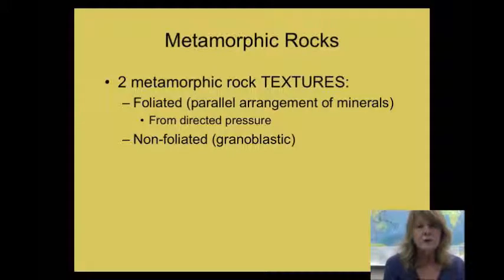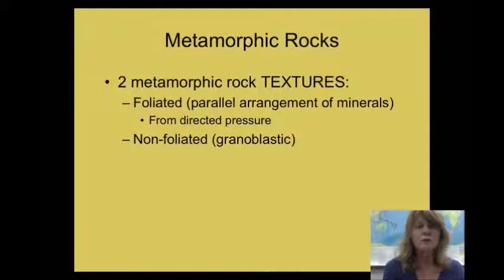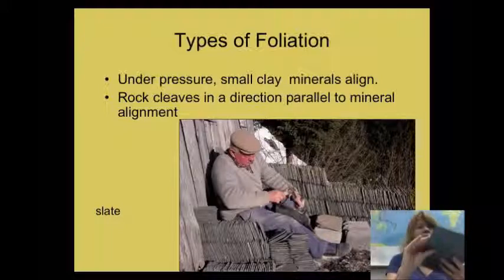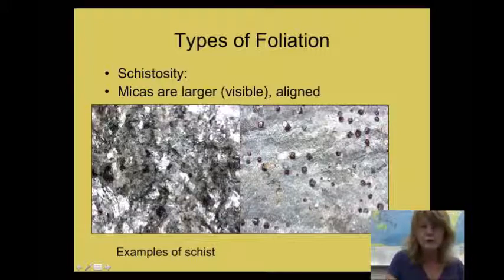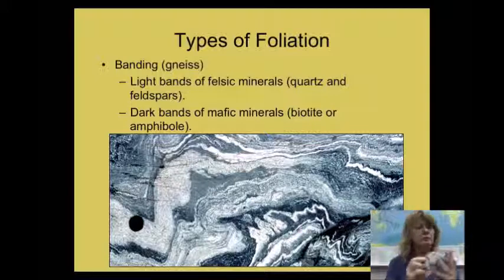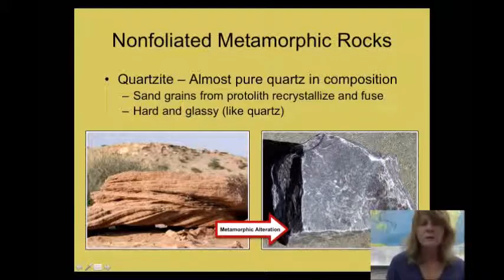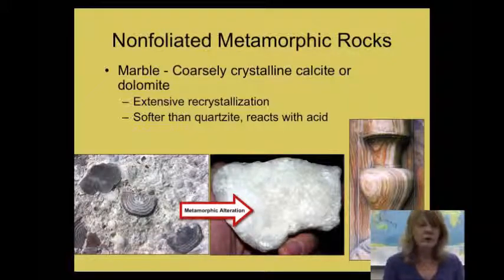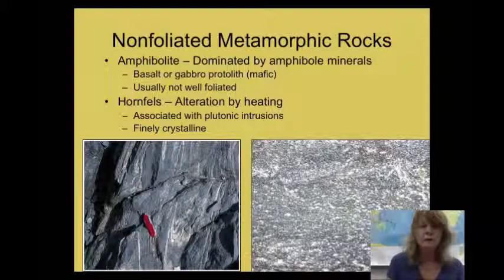"Metamorphic Rock" By Nancy/ Geology Lab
A great Lecture by teacher Nancy Shoreline Community College Shoreline Washington.